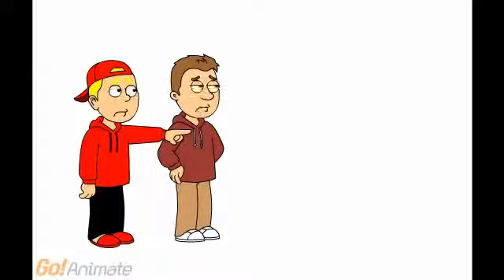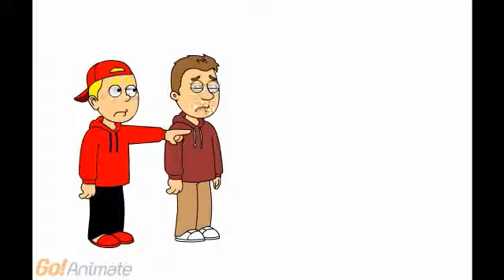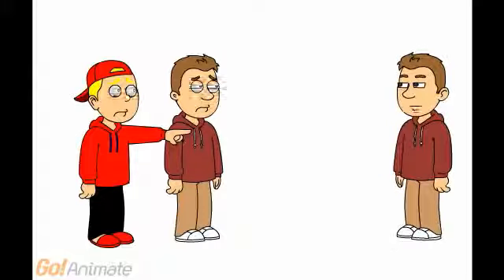Chaz and Zeke in: Where are we? (part 9)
Almost teh end... Im thinking 1-3 more parts should do!